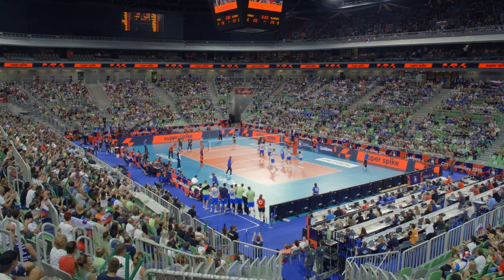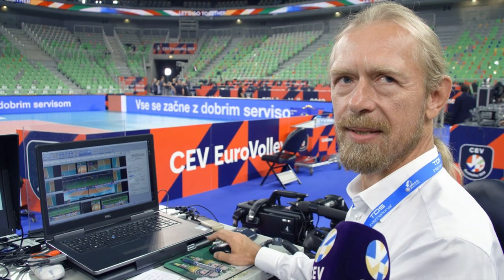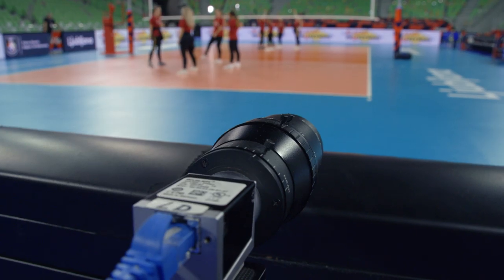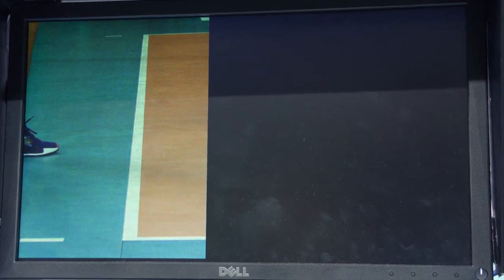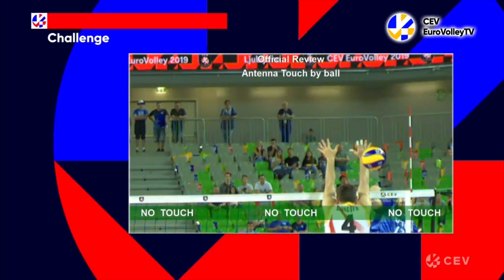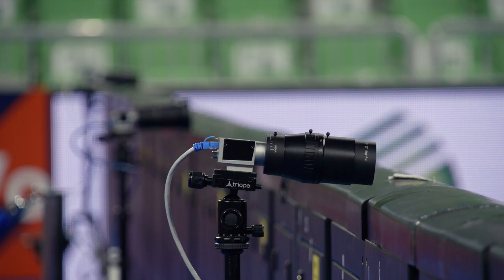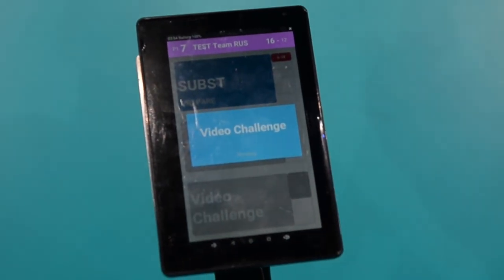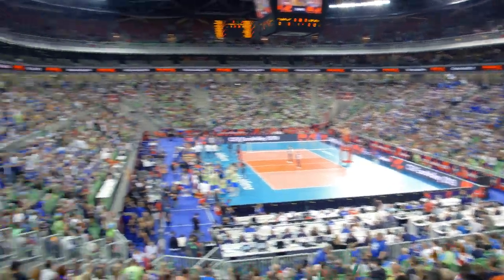EuroVolleyM | Volleyball explained: the Video Challenge system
Watch exclusive content and live-streaming of the matches on EuroVolleyTV!